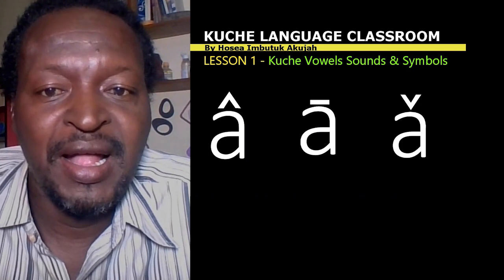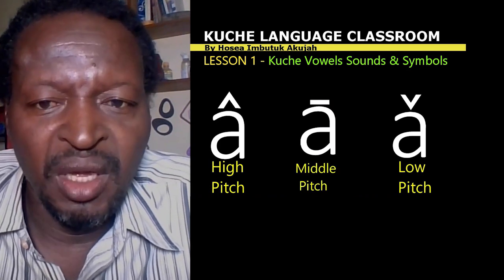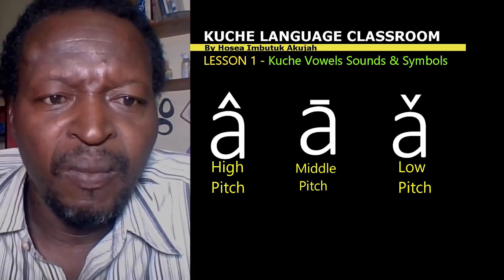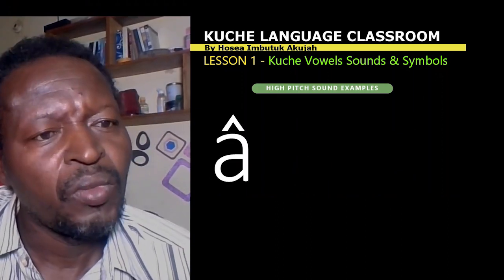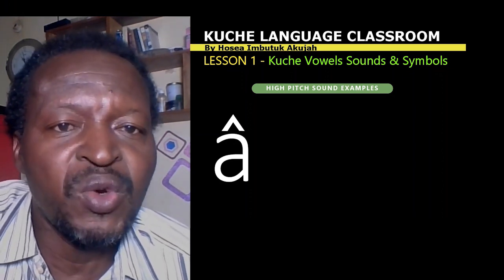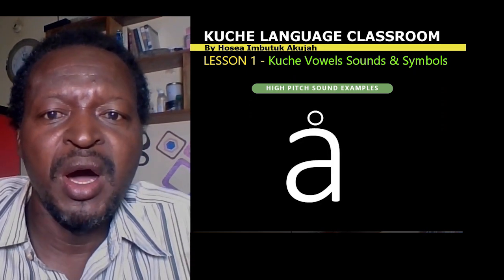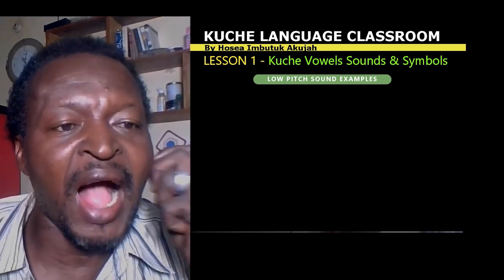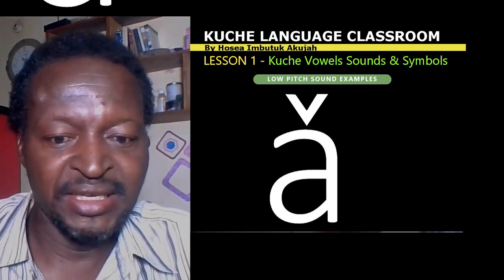UNDERSTANDING KUCHE PRIMARY SOUNDS & SYMBOLS 3c